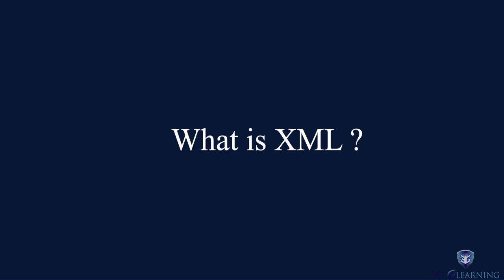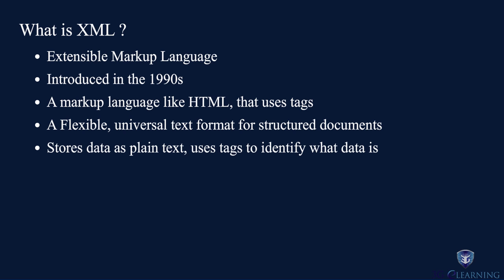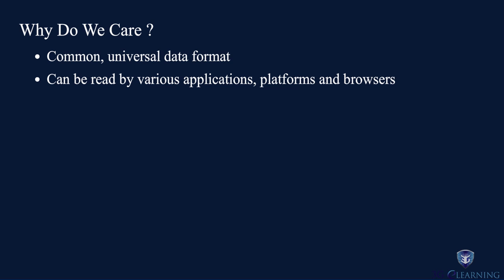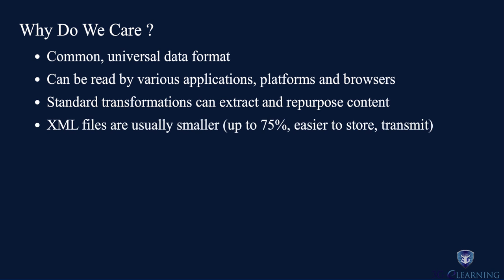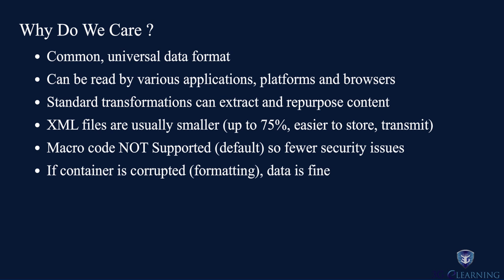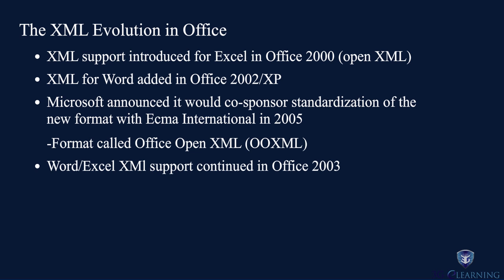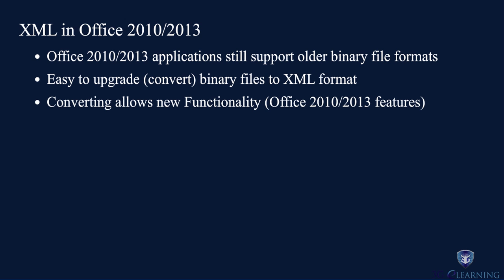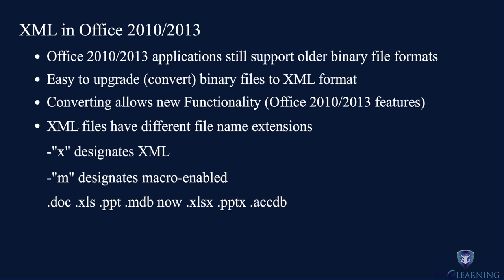OFFICE 2013 FILE FORMAT 1